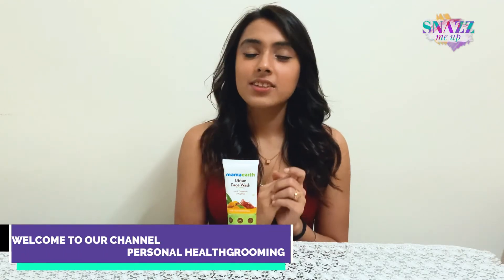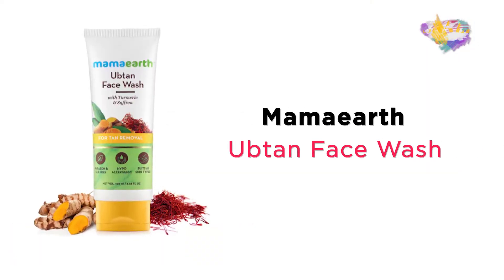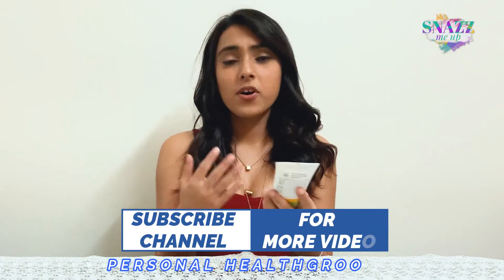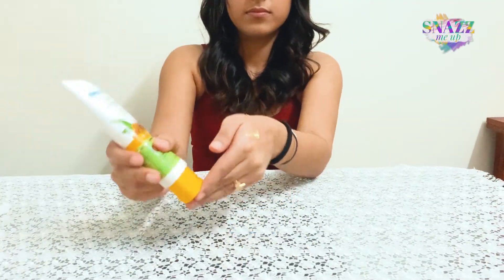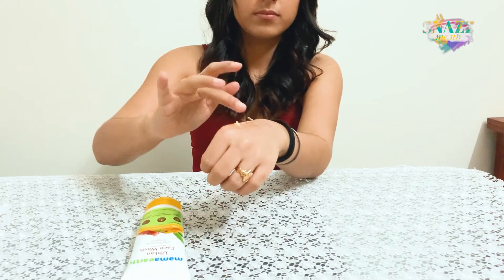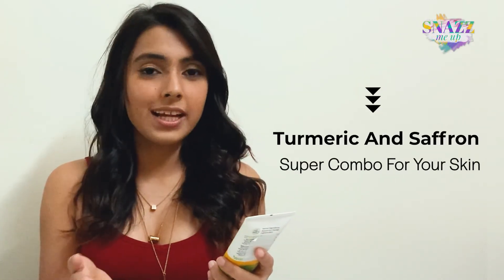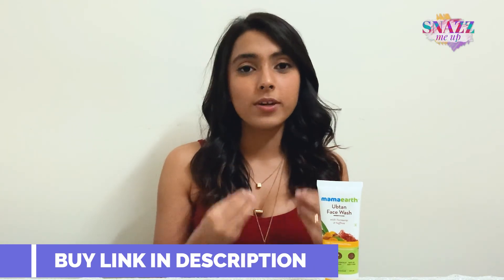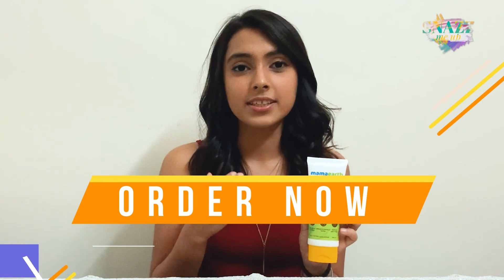Mamaearth Ubtan Natural Face Wash Review⚡️Best Face Wash | Mamaearth Ubtan Face Wash Benefits